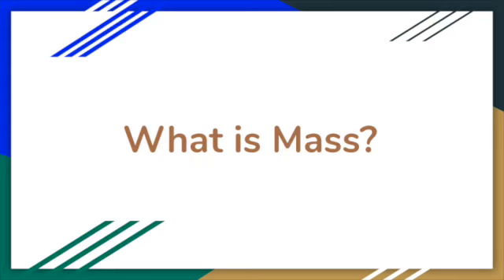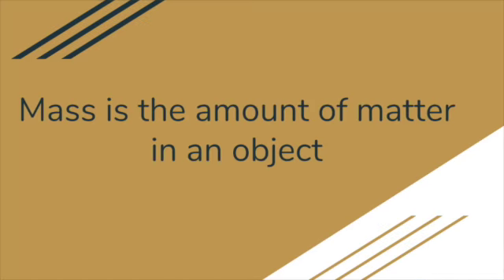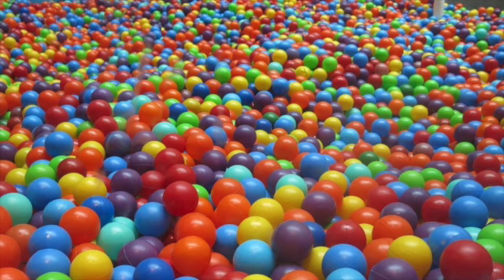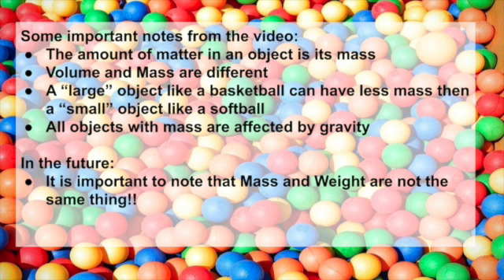What is Mass!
A basic description of Mass